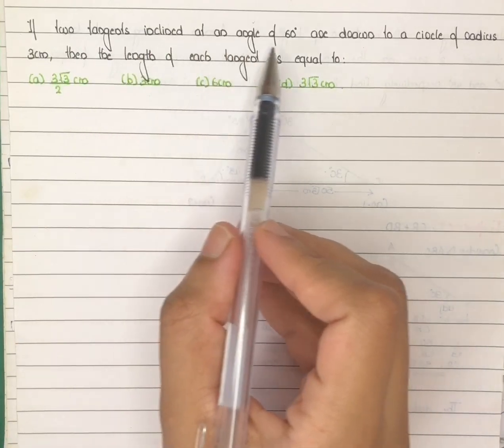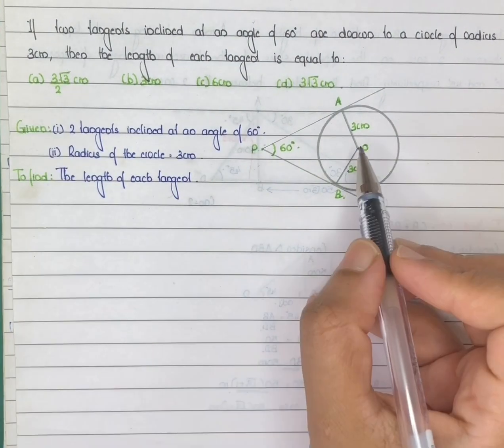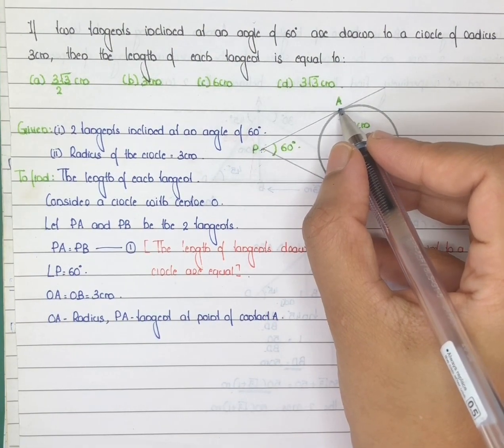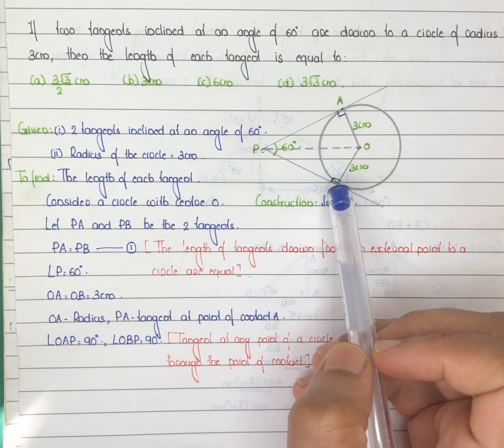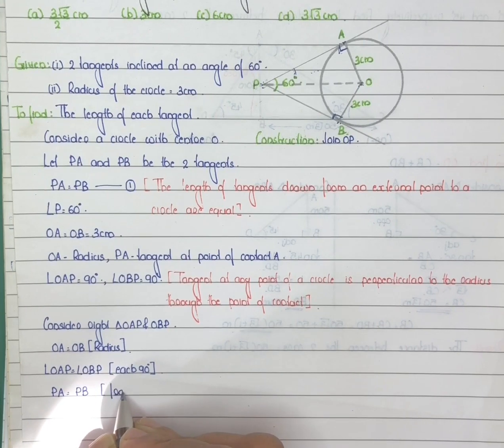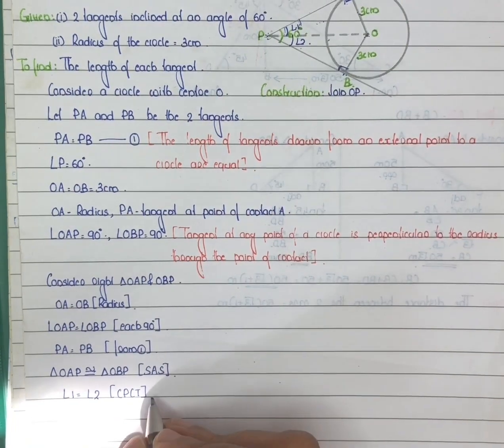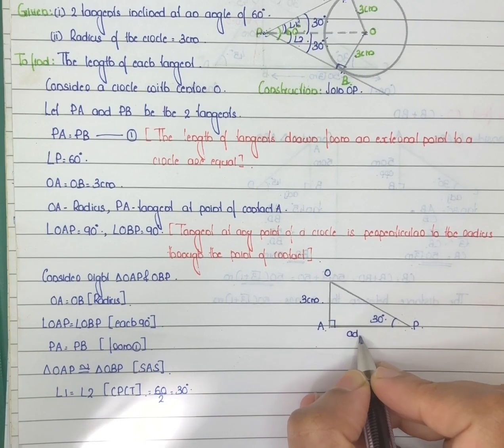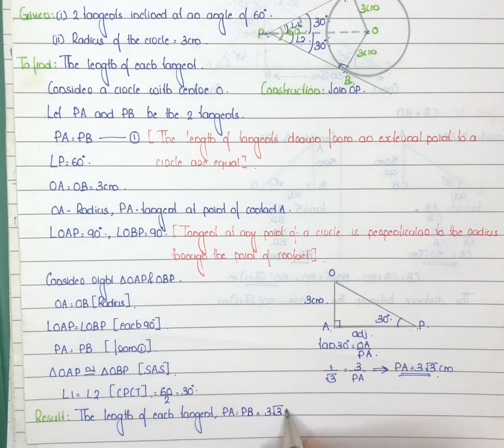|CLASS10| |QueNo_11| |Sample paper | |2022-23| |term-1| |standard| |@Maths with shimna|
|If 2 tangents inclined at an angle of 60 are drawn to a circle of radius 3cm,then the length of each tangent is equal to|
sample_paper questions
#@Maths with shimna
#2022-23

Hi all,
   Here is the solutions on the sample paper questions. In today's session we will solve                                    #|If 2 tangents inclined at an angle of 60 are drawn to a circle of radius 3cm,then the length of each tangent is equal to|

  . Learn more tips in details by watching the complete video. If you have any queries , ask in the comment box . We hope this session will help you to score maximum marks in MATHEMATICS ..ALL THE VERY BEST..

CONSTRUCTIONS,,Division_of_a_line_internally,QueNo-2,@Maths with shimna  ,2022,board,10thstandardmaths,classesinmalayalam,